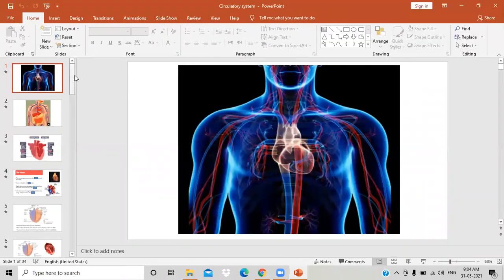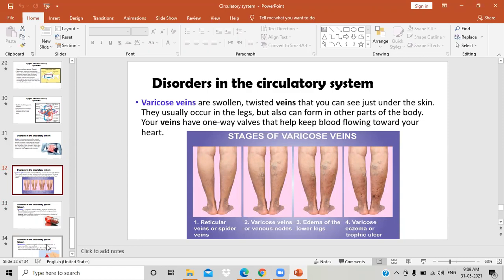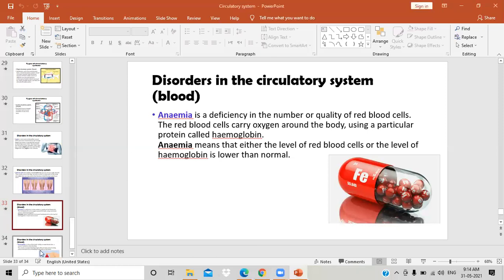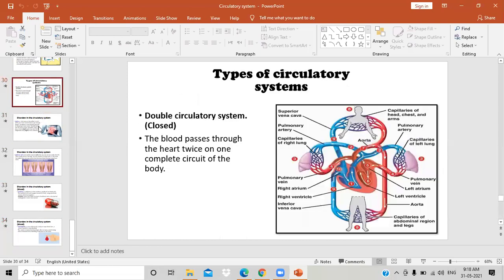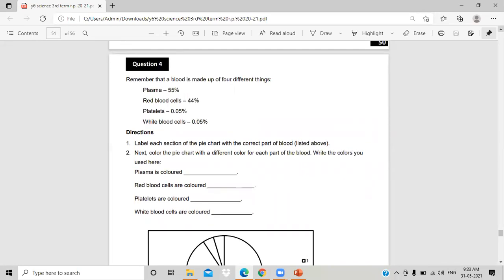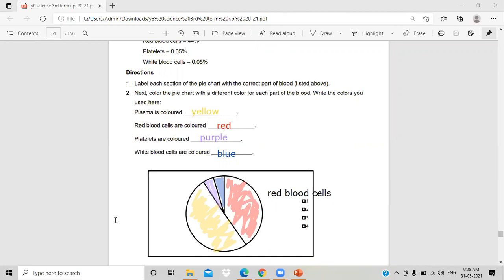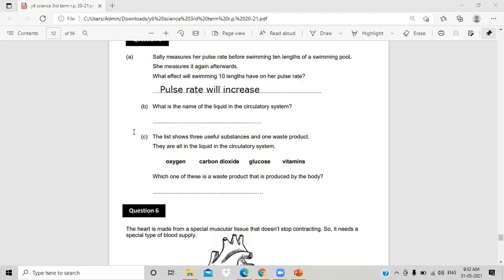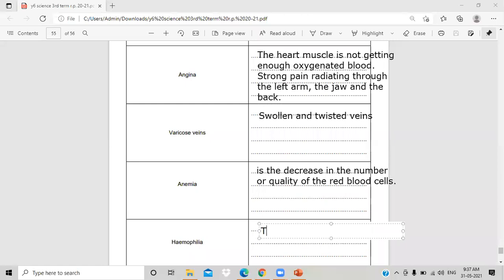Y6A Monday 31/5 Science Session